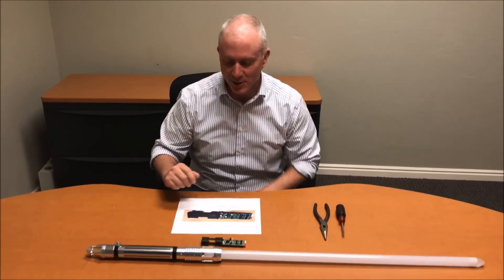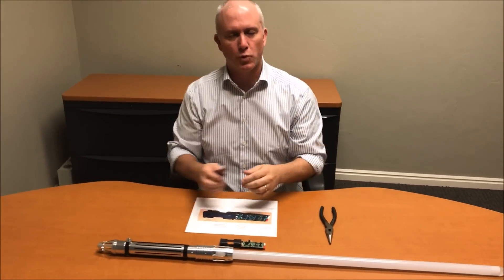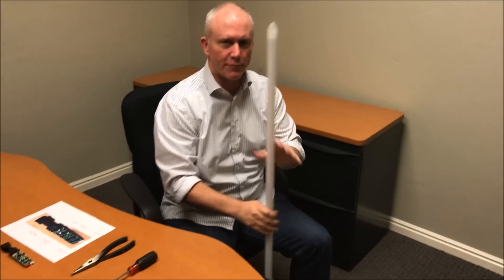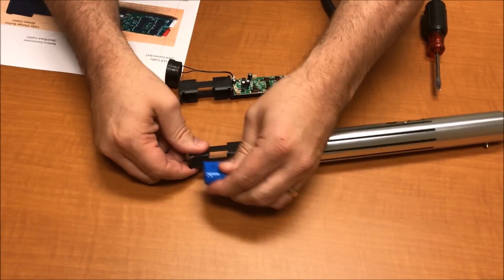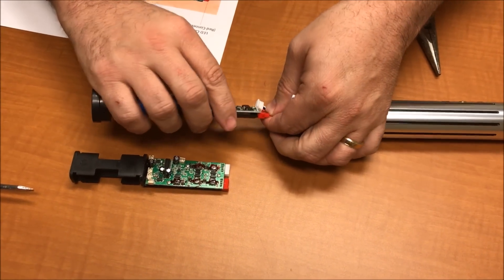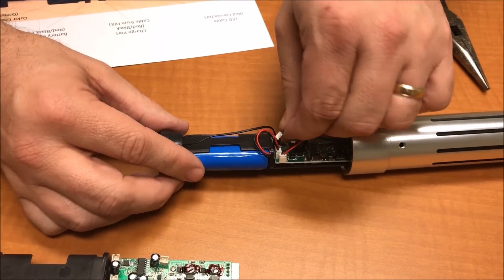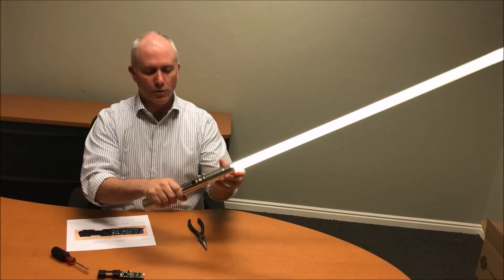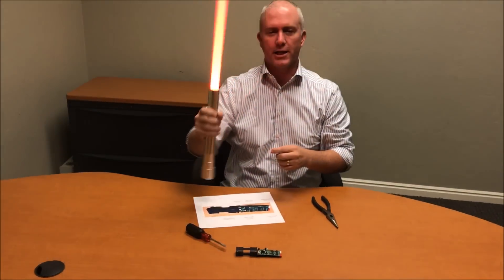Kyberlight V2 Circuit Board Install Demo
Kyberlight is constantly working to innovate, enhance, and upgrade the greatest custom lightsaber in the Galaxy. This video demonstrates the quick and easy installation process for replacing the v1 circuit board with the v2 circuit board that now comes standard on every Kyberlight custom lightsaber. for more details.